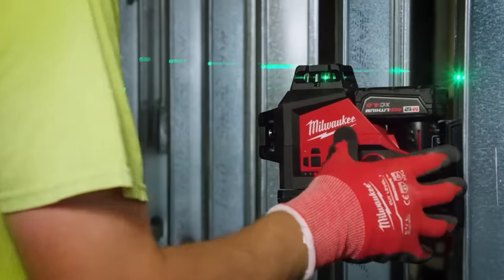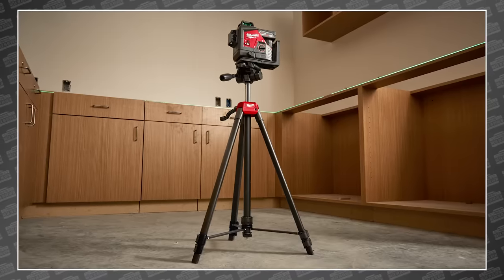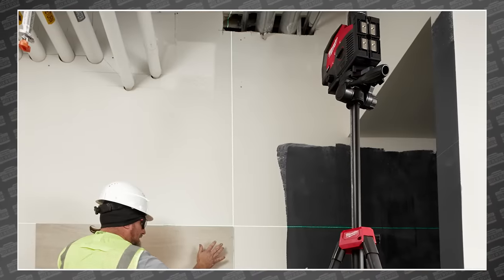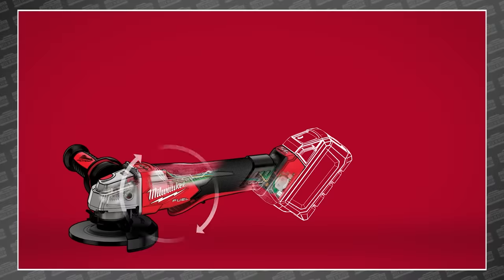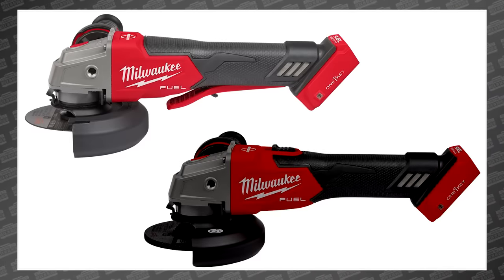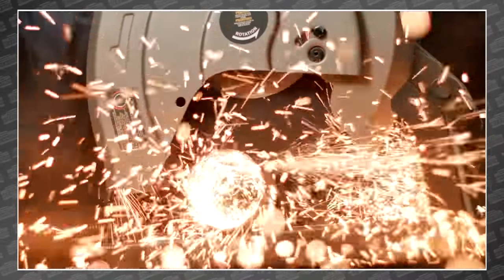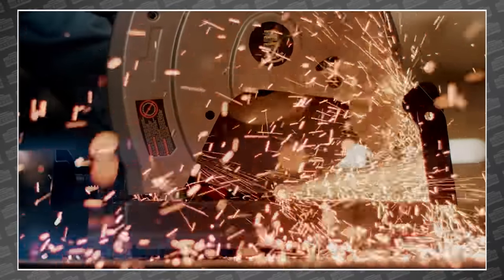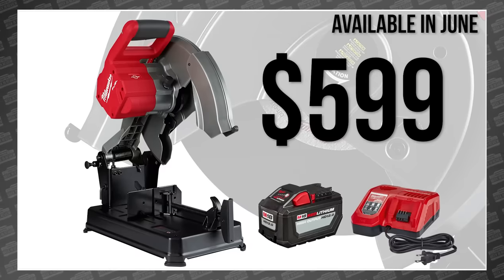Milwaukee Just Announced 4 NEW tools, including an industry first M18 Cordless Chop Saw!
Milwaukee continues to launch tools whenever they feel like it, and today, they feel like launching 4 new tools, including a Chop Saw that’s an industry first. Let’s go.

New Milwaukee 2882 and 2883 M18 FUEL 4 ½ to 5” Breaking Grinders